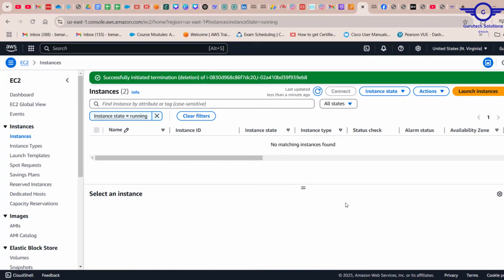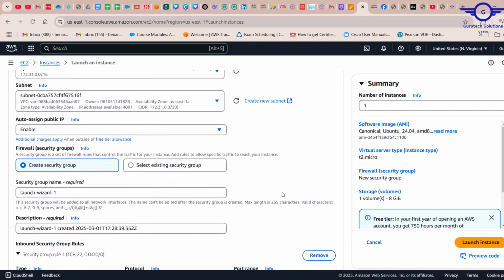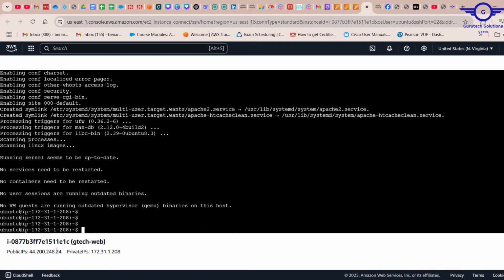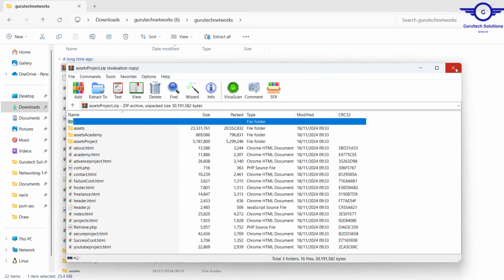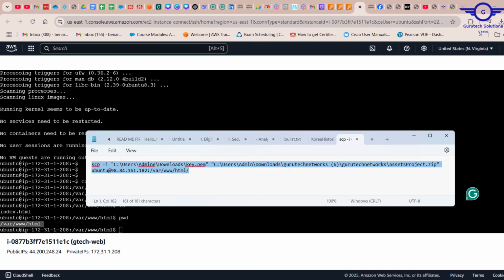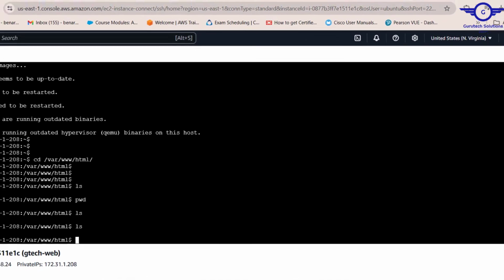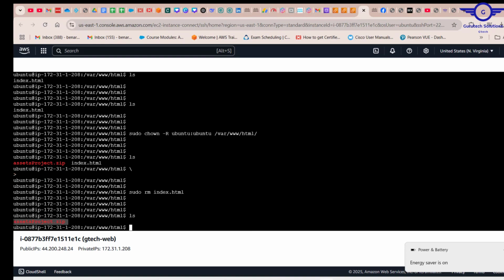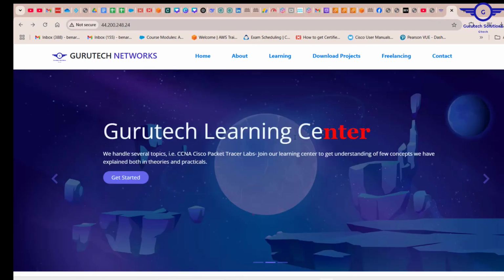How to Host a Website on Ubuntu EC2 Using Apache | Upload HTML Files & Host a Website on Apache2